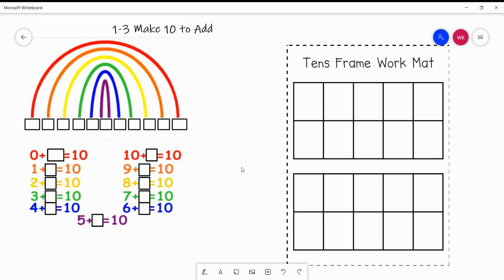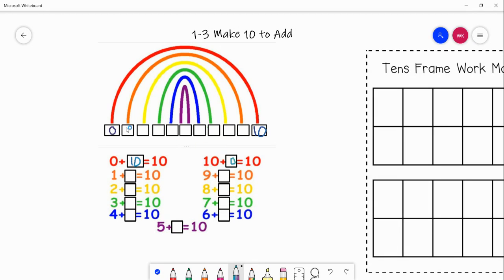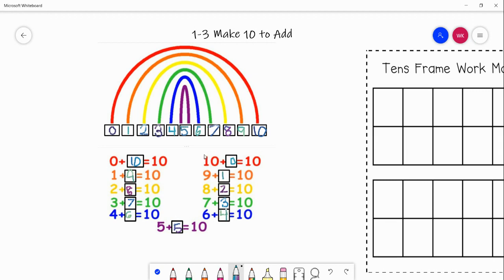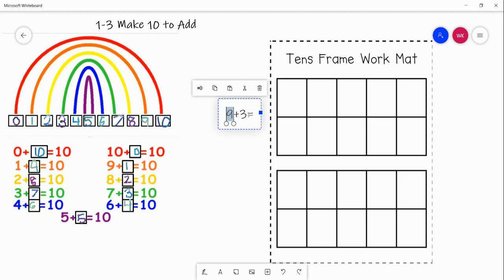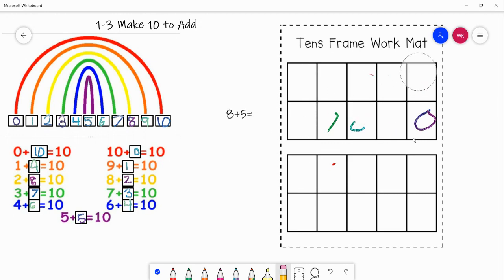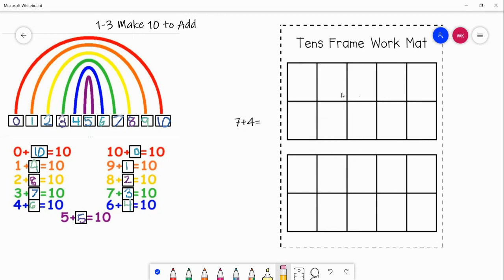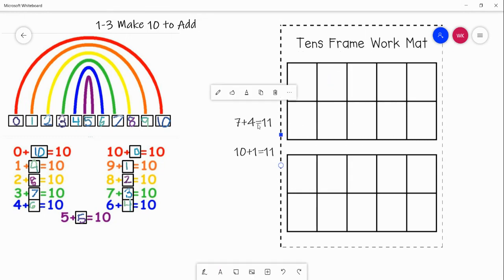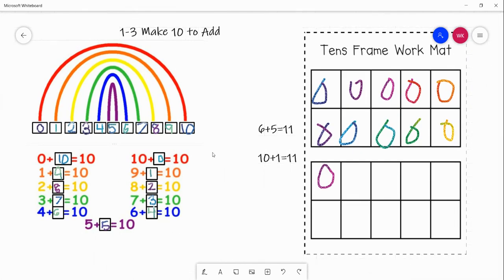1-3 Make 10 to Add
Second Grade math lesson 1-3 Make 10 to Add.